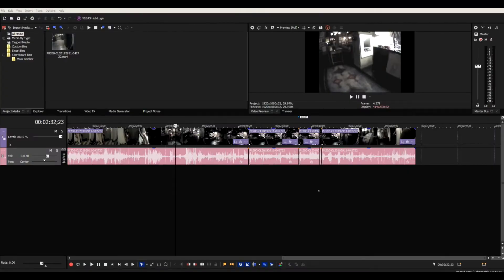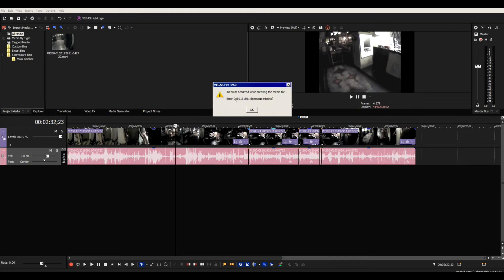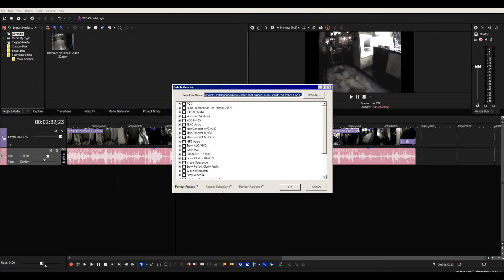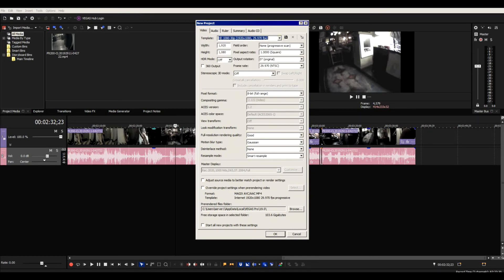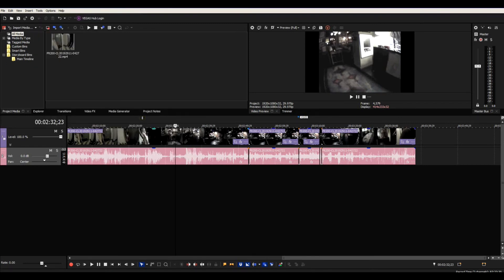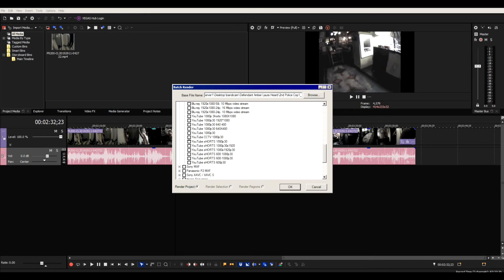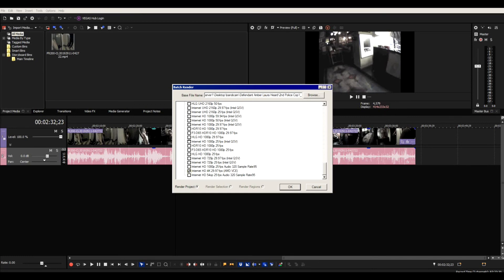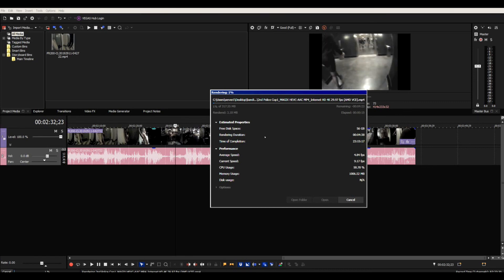Workaround Error: 0x80131501 Sony VEGAS Pro 19.0 An error occurred while creating the media file.